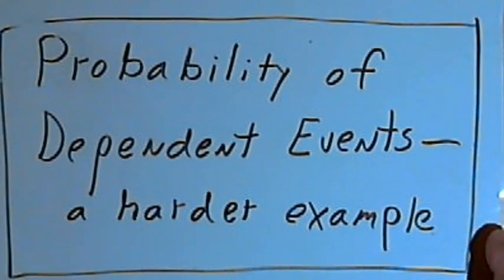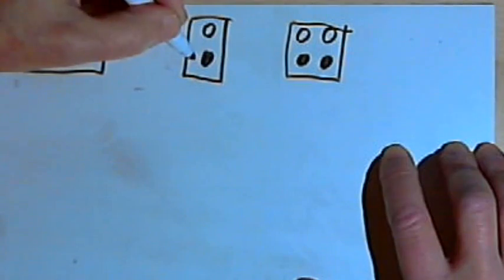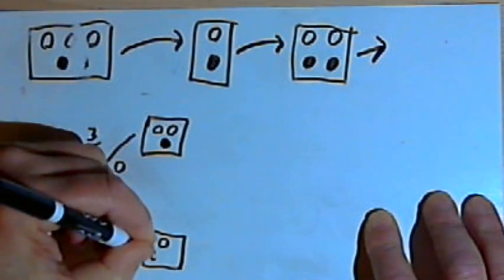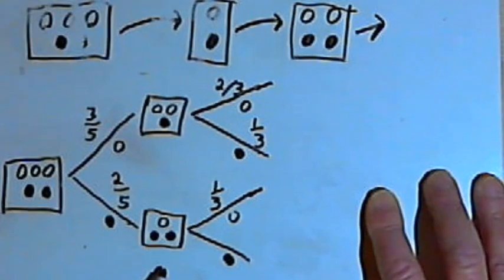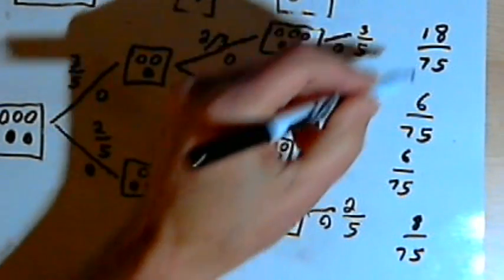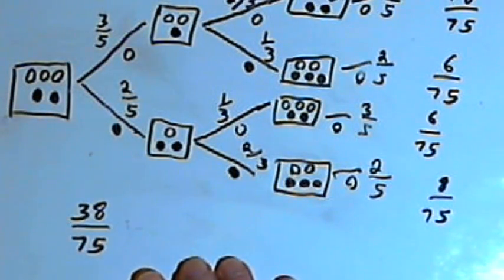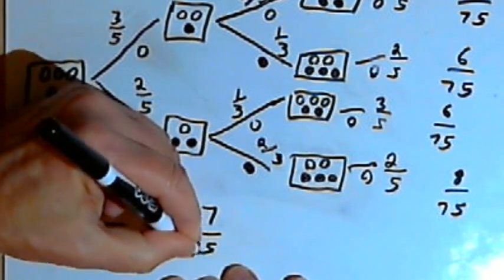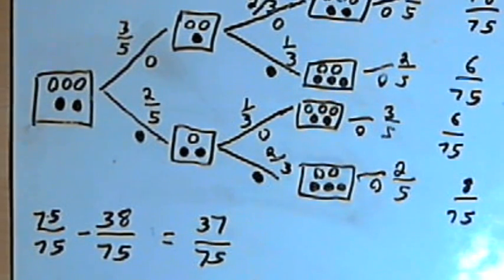Probability of Dependent Events - a slight harder example 128-1.5.a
Determining probability when dealing with dependent events. This video is provided by the Learning Assistance Center of Howard Community College. For more math videos and exercises, go to HCCMathHelp.com.